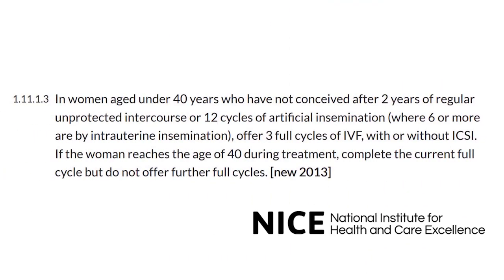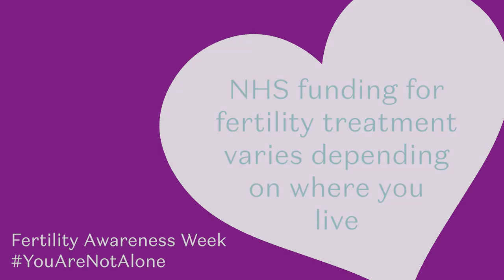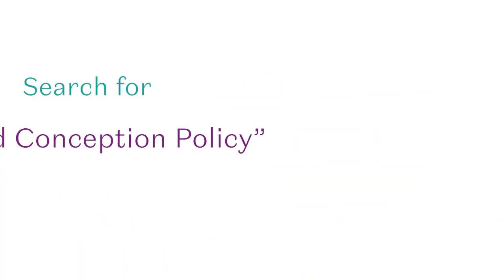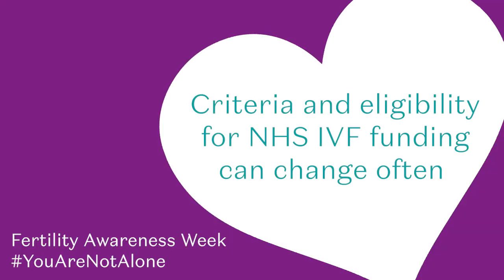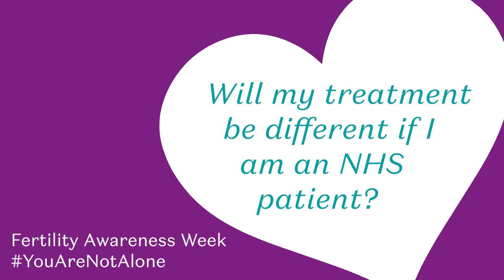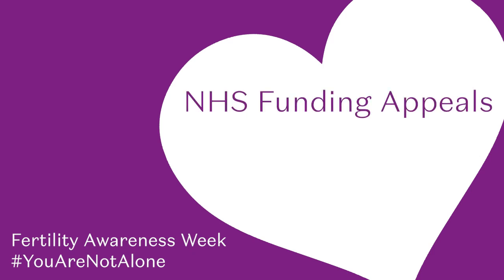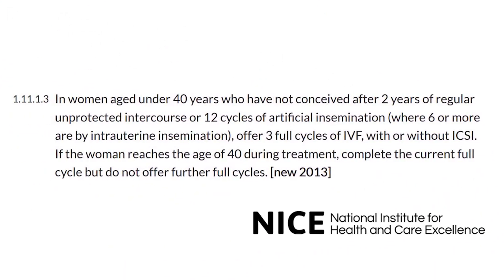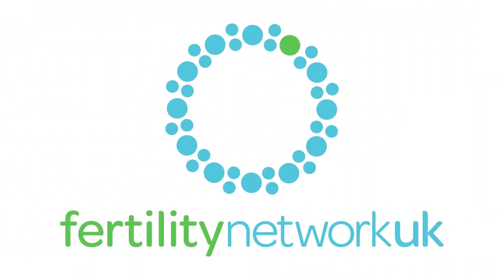How to apply for NHS IVF funding | CARE Fertility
The 5 steps of applying for NHS funding for fertility treatment – and what to do if your application is rejected. Professor Charles Kingsland uses his experience of establishing the NHS fertility provision in the North West to advise on the 5 steps of applying for NHS funding. Professor Kingsland also shares his opinion on differences in funding across the UK, and gives his advice on what to do if your application is rejected.

If you have any questions of having fertility treatment at CARE with NHS funding, get in touch with our team by calling 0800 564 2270, or you can get in touch via our

With love from CARE xxx